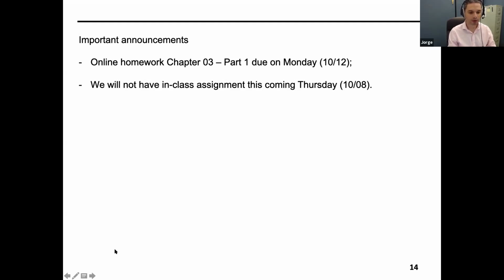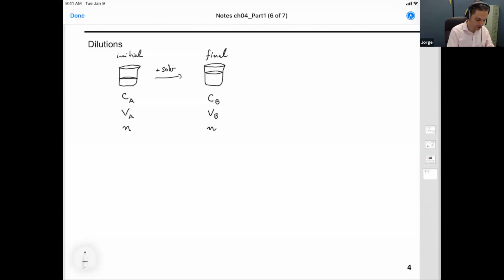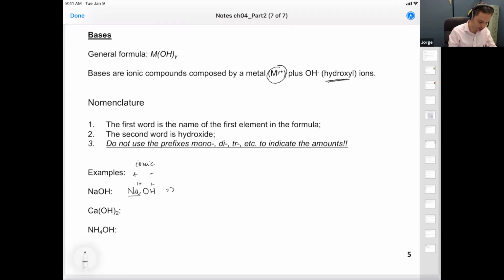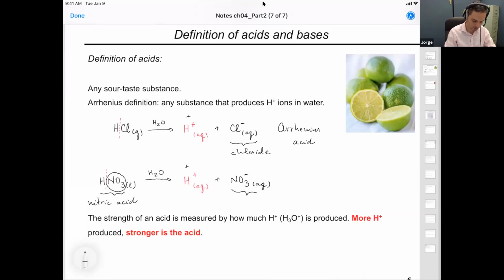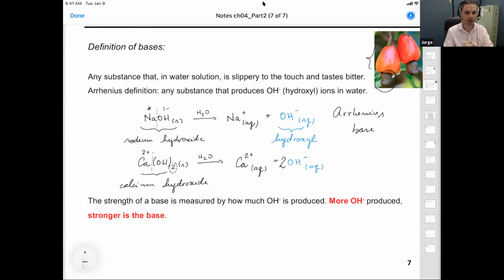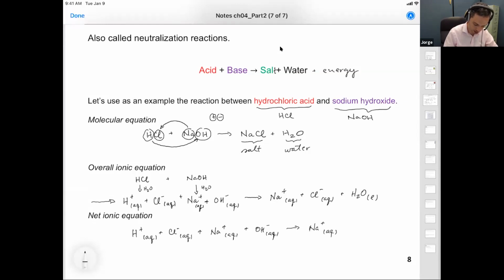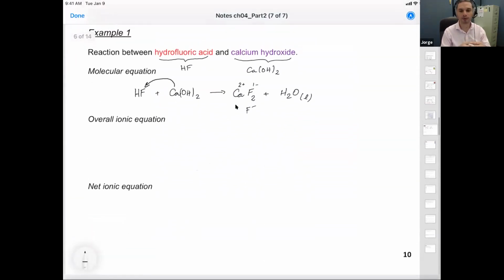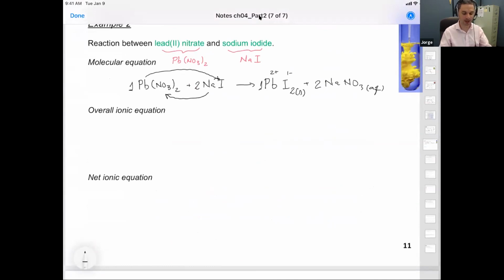Lecture Oct06 CHEM 109 Fall 2020